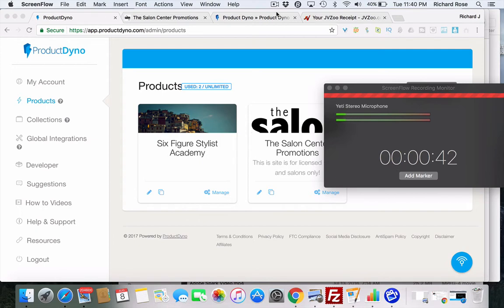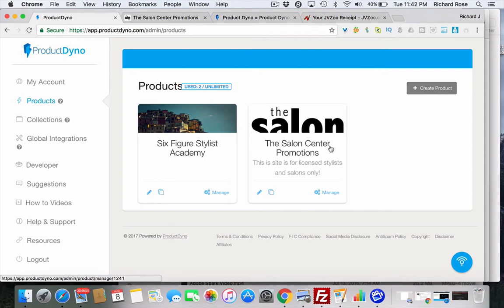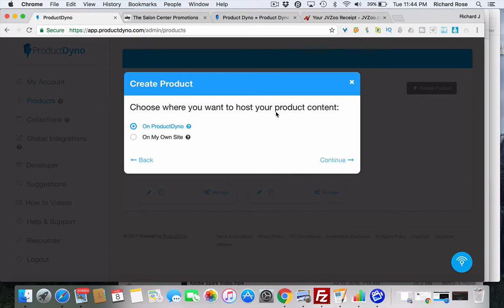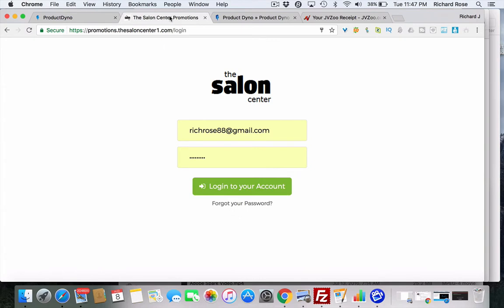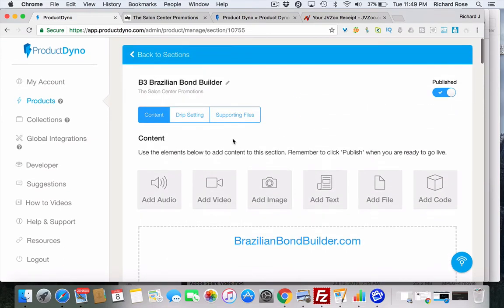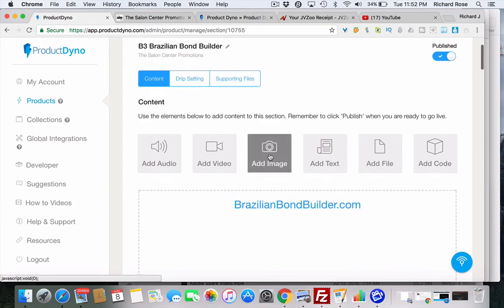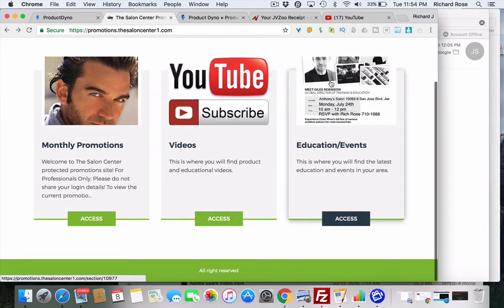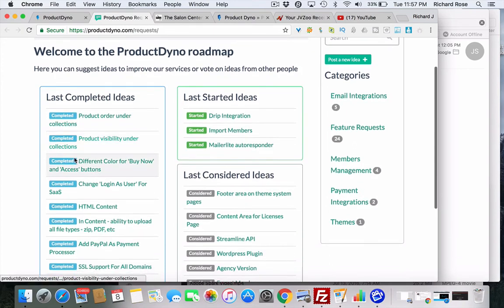Productdyno Review and Demo I Own It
Product Dyno App Review and Demo

This is a review by an actual owner of Product Dyno.  Most people doing reviews have not actually purchased the products they are reviewing.  The developers offered this to their customers about 2 months prior to this launch, which is when I jumped on board.  I too was skeptical about the claims.

Product Dyno is a simple solution for securely selling, licensing, and delivering any digital product!

You can host your content on your platform or on theirs.  Unlike many other complicated membership platforms, this one is easy to set up and manage.  It is mobile responsive and seems to be hosted on fast servers.

If you are looking for a simple and easy solution, then this may be the solution for you.